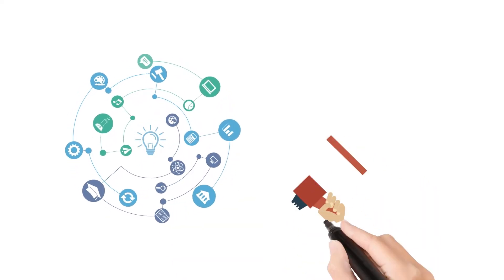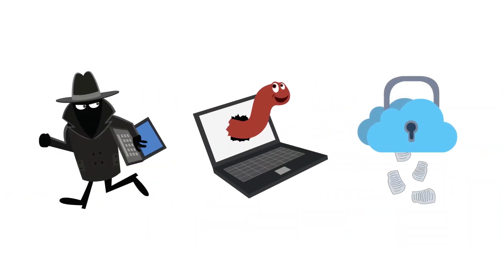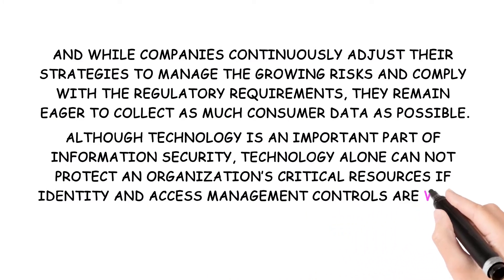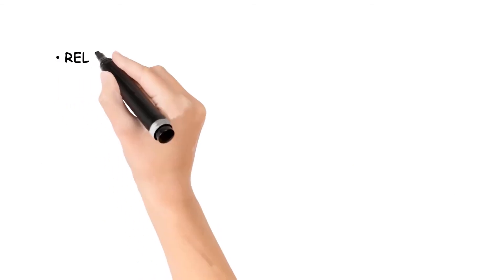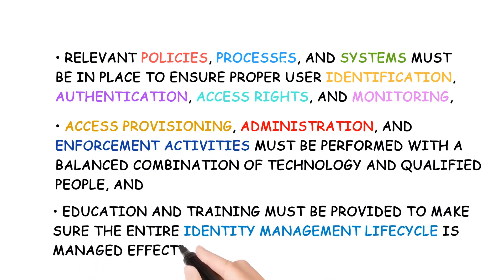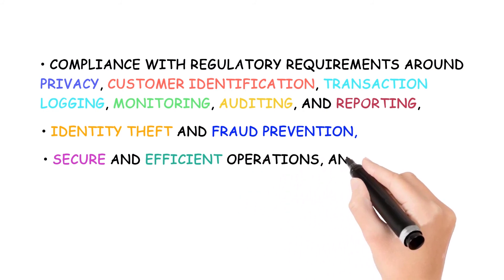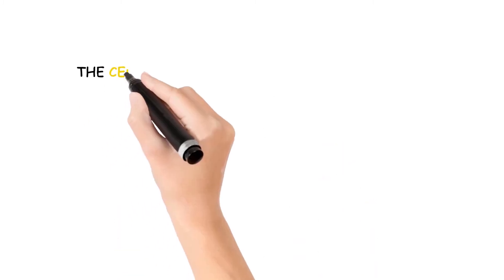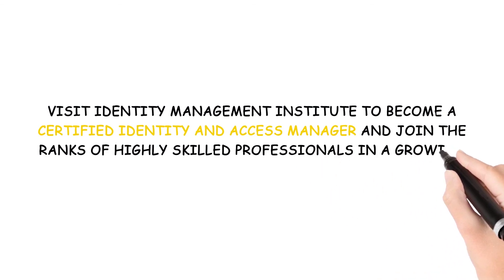Certified Identity and Access Manager Overview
Changes in technology and social trends introduce evolving identity and access management challenges which must be addressed by governments and businesses worldwide. The Certified Identity and Access Manager (CIAM) designation is the first registered training program of its kind to specifically address these unique challenges and validate a professional’s qualifications for developing identity and access management programs that help companies comply with regulations, mitigate risks, and ensure the protection of their systems and data.